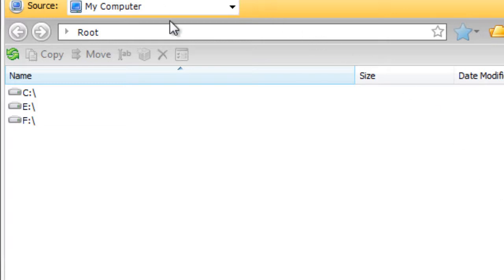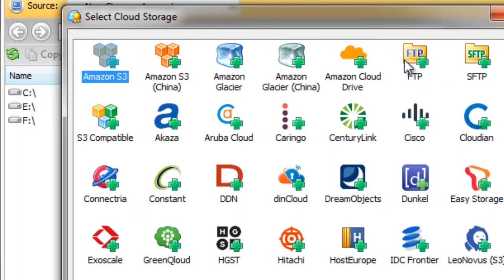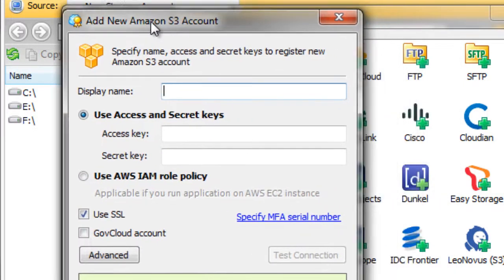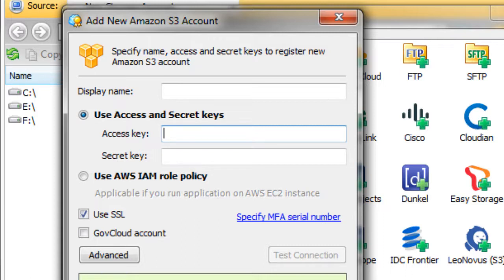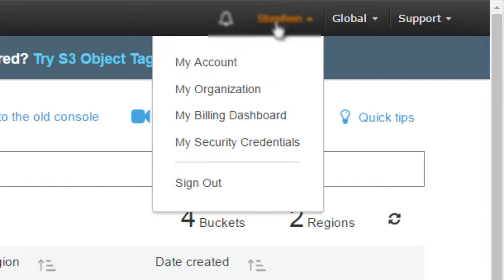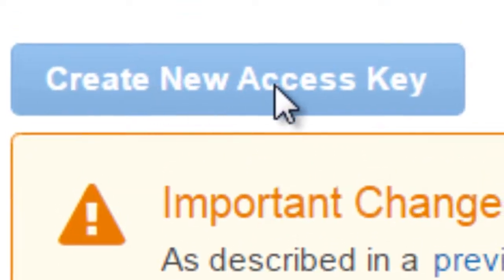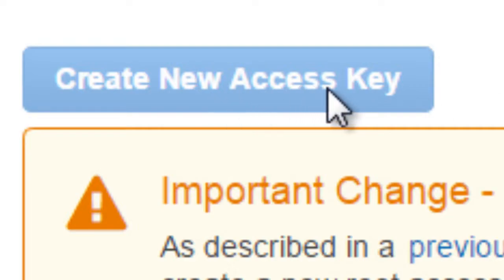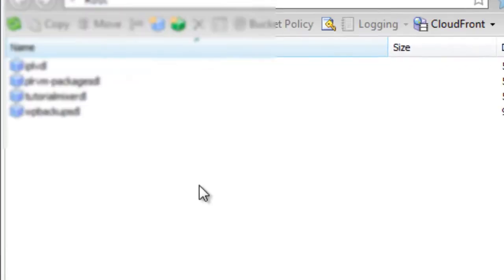Amazon S3 Crash Course (Part 5)